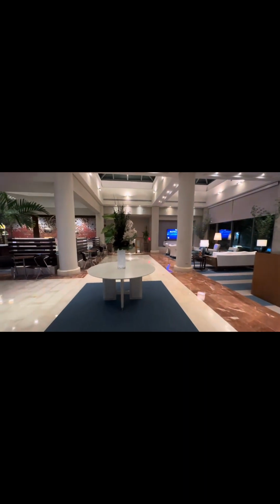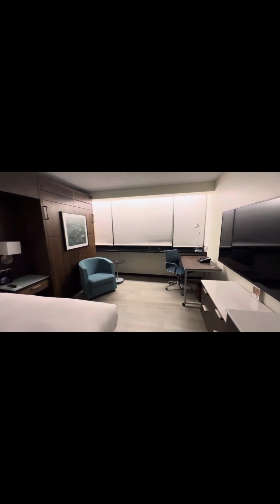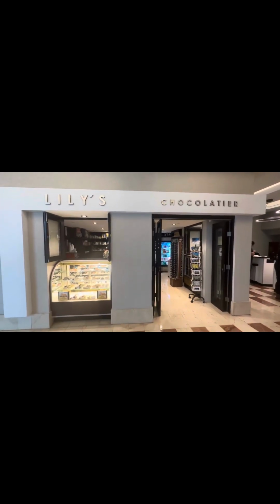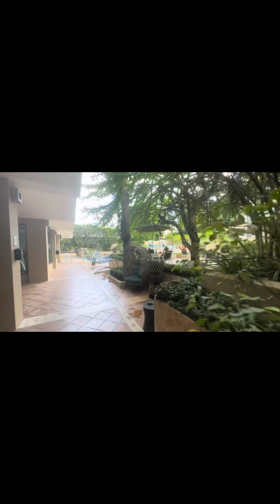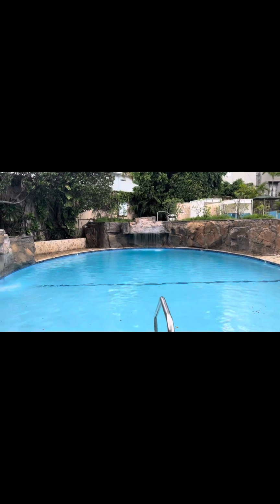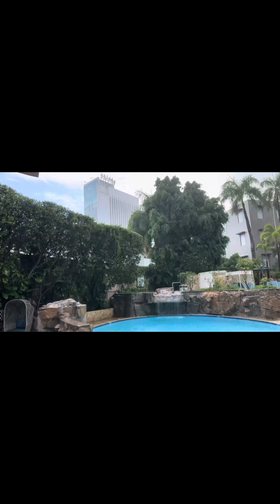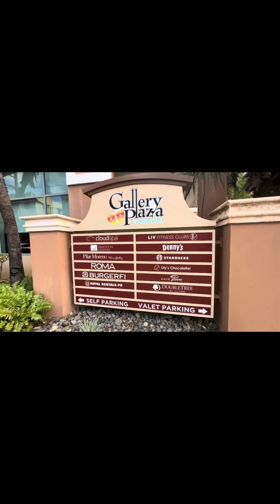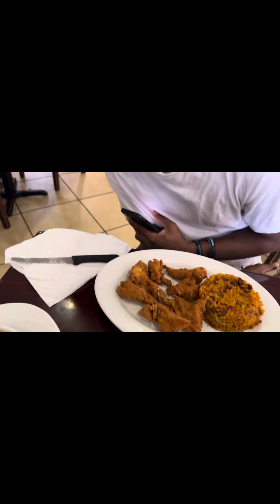Double Tree by Hilton | San Juan, Puerto Rico | Walk thru and Review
Hey Hey Hey! Check out my walk thru and review of the Double Tree by Hilton San Juan. I also have a Puerto Rico vlog. This is a kid friendly vacation. We visited Old San Juan, El Yunque Rainforest and Luquillo Beach! I also have a video of the Caribe Hilton where we stayed for a few days. Be sure to check that out too!

Please don’t hesitate to comment with questions.